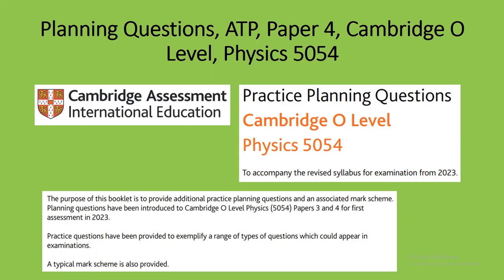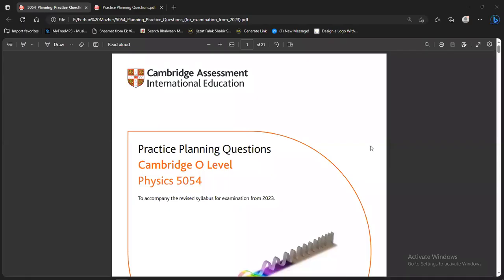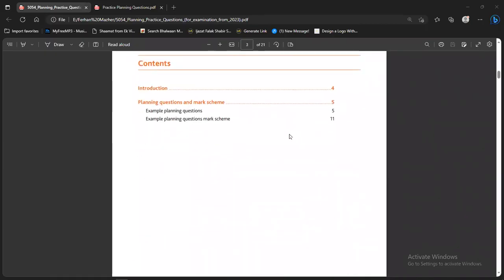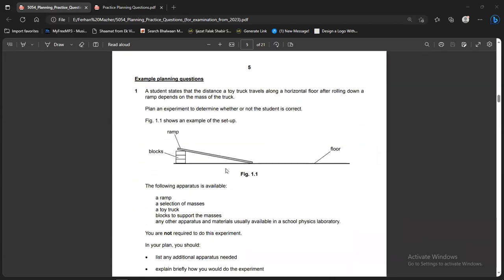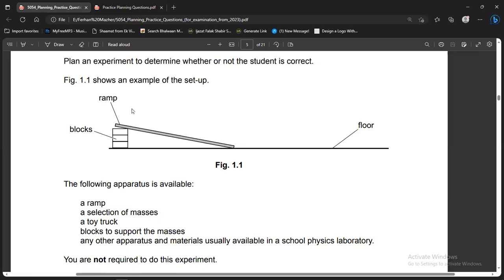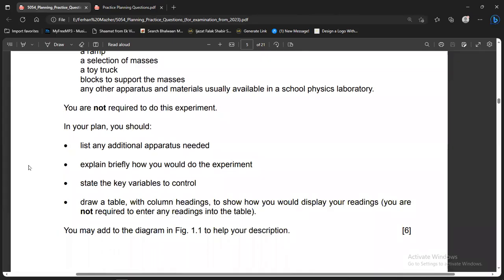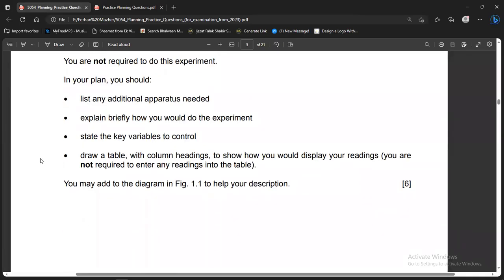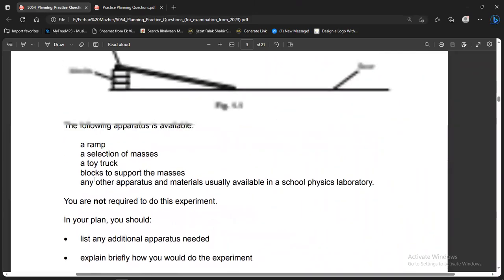Planning Questions, ATP, P 4, Cambridge O Level, Physics 5054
Example Planning Questions, Solution of Planning Questions, Cambridge O Level, Physics, Alternative to Practical, ATP, Paper 4, Physics 5054, CAIE, CIE, GCSE, IGCSE, for examination from 2023.